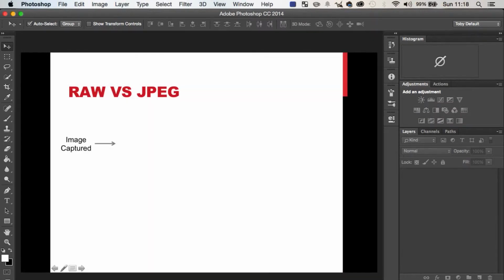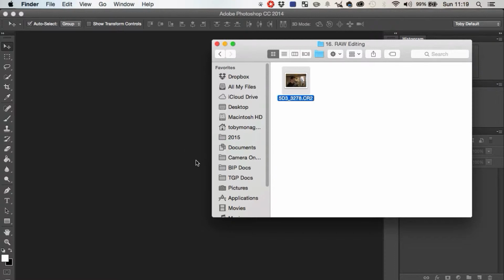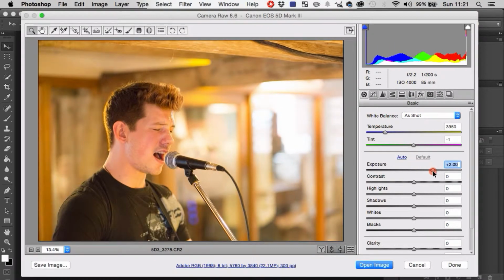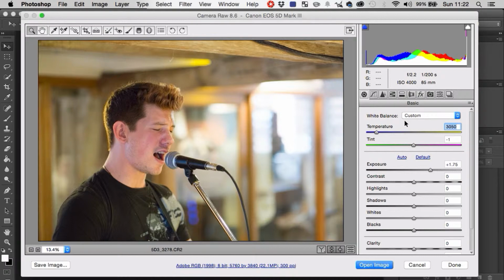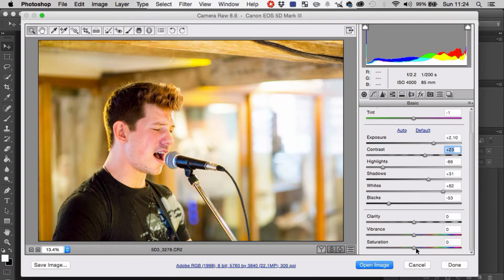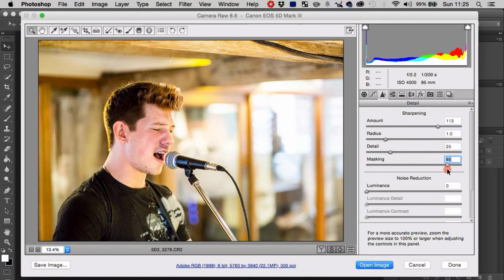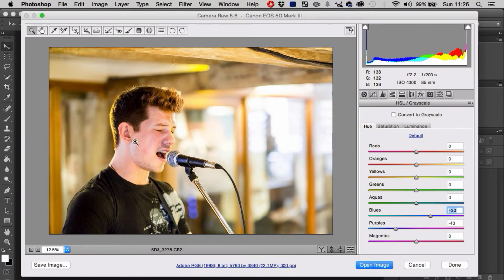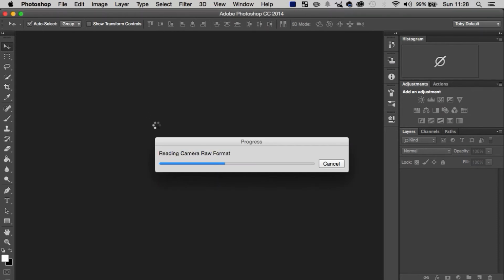How to edit a RAW file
Youtube Music Credits

All images used in tutorials are taken and owned by Photoby.